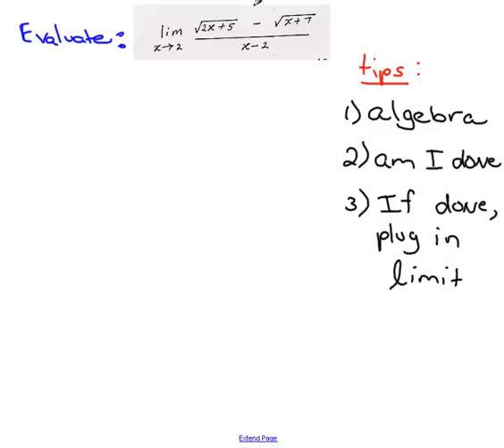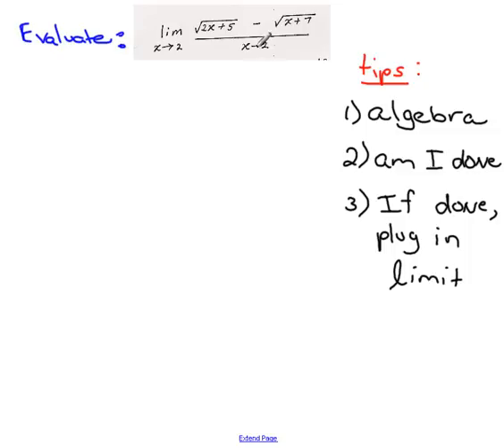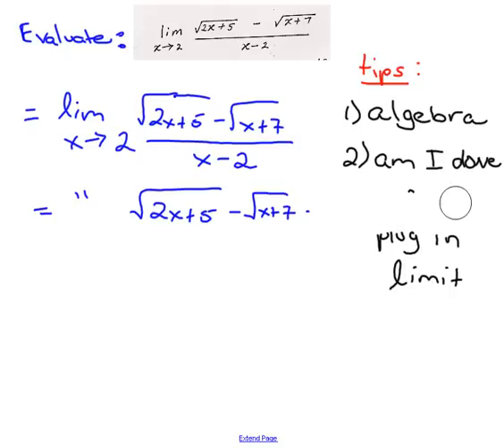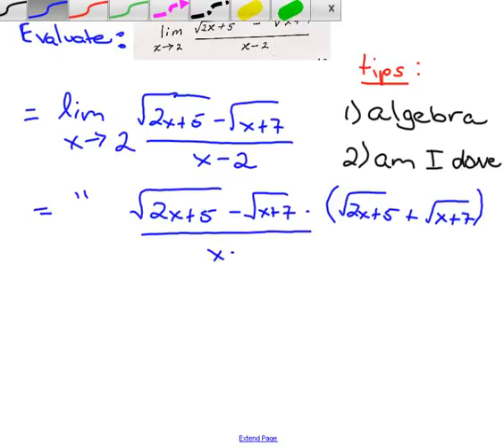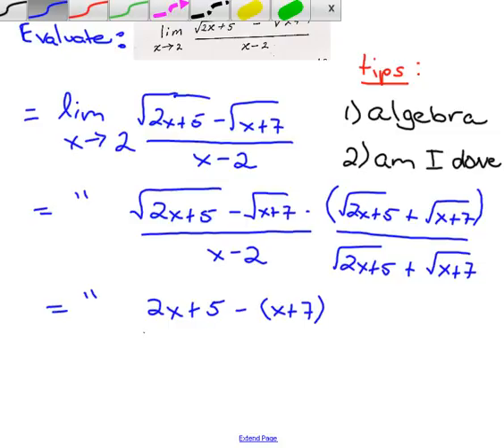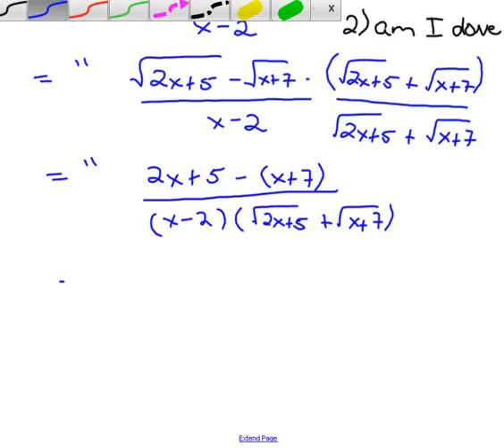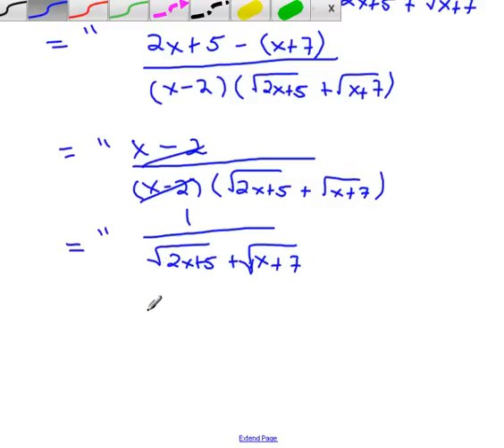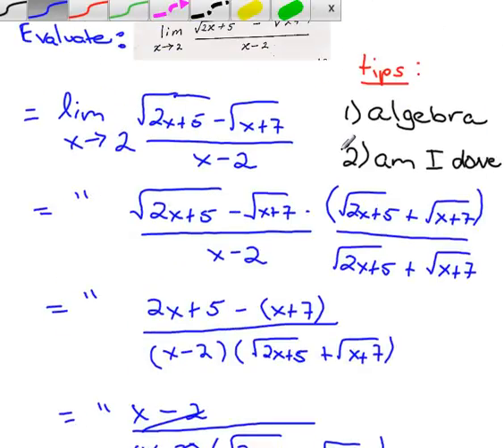limits question 1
For more videos, visit us @

This video shows how to solve a limit question with radicals